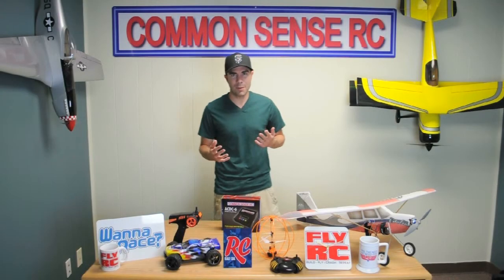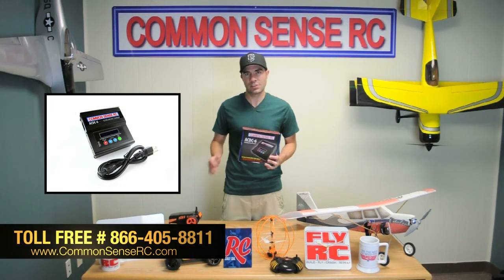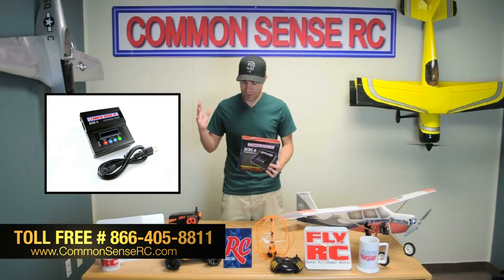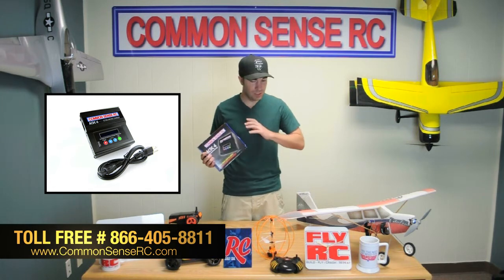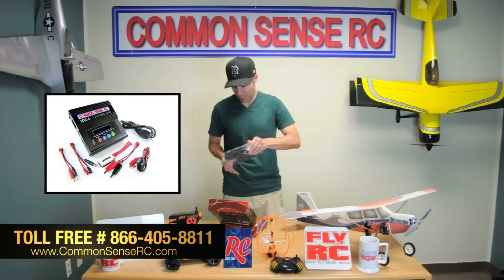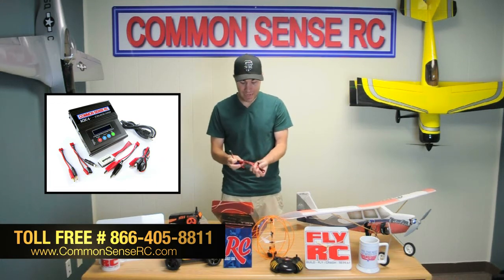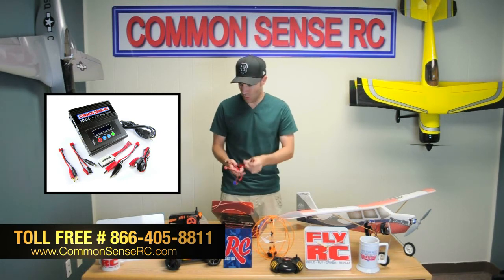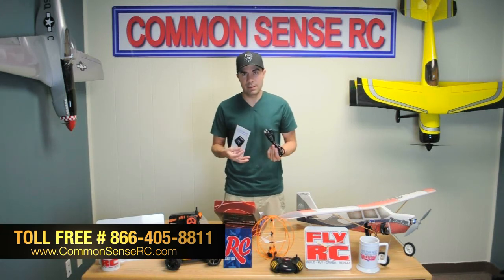ACDC-6 Multi-Chemistry Balancing Charger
The ACDC-6 charger is AC and DC compatible right out of the box--no external power adapter needed! Charge up to 15 cells of NiCd/NiMH and 6S of Lithium batteries with a maximum charge rate of 5.0A. The ACDC-6 has an individual-cell-voltage balancer built in, so you won't need an external balancer when charging Lithium batteries (Li-Ion/LiPo/LiFe).

Specifications:
Input Voltage: DC 11-18.0V, AC 100-240V
Charging Circuit Power: 50 watts max
No. of Lipo Cells: 1S-6S
No. of NiMH/Cd: 1-15 cells
Pb battery voltage: 2-20V
Charge Rate: 0.1A to 5.0A
Discharge Power: 5 watts max
Discharge Rate: 0.1 to 1.0A
Current Drain for Balancing LiPo: 300mAh/cell
Data Store: 5 batteries max